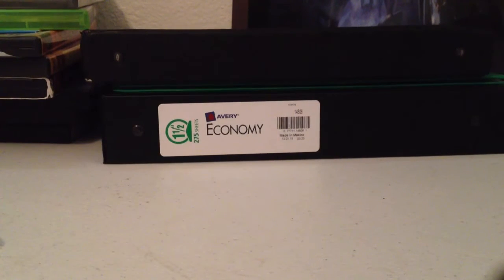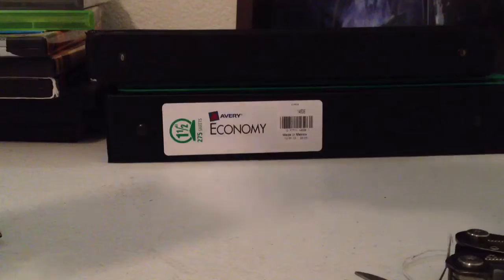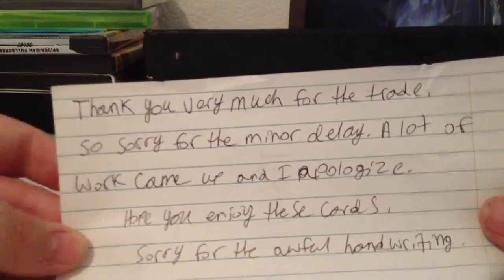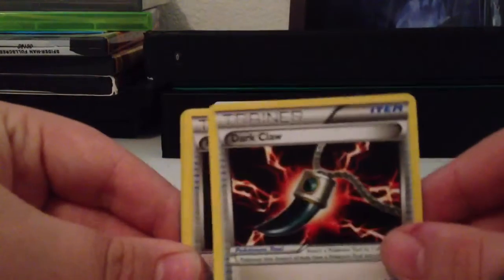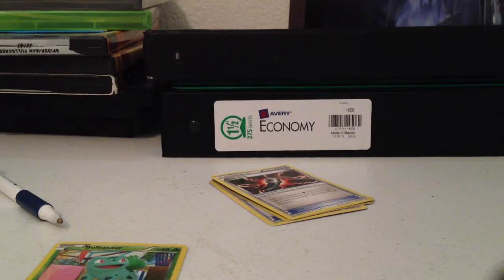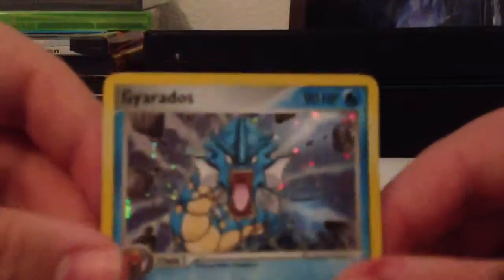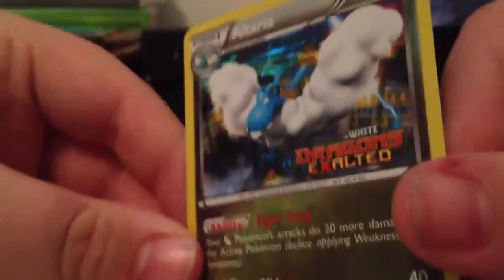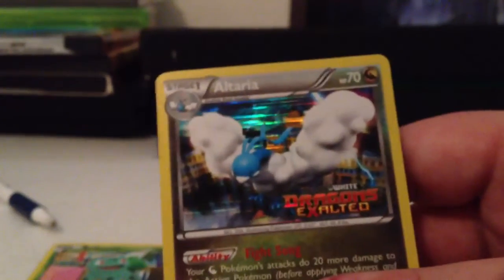B/Tcbm: Pokemon Canadians